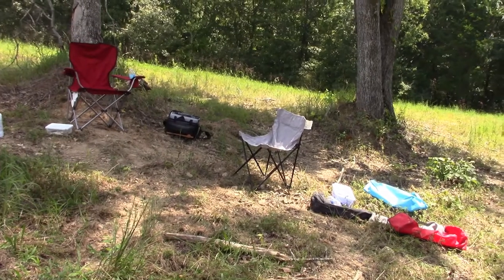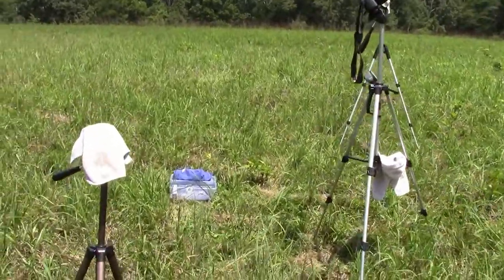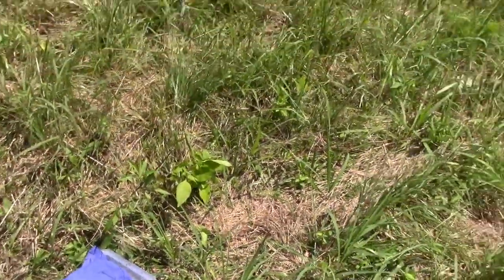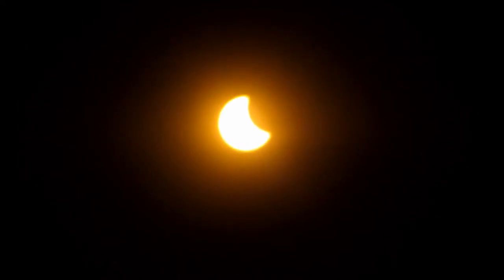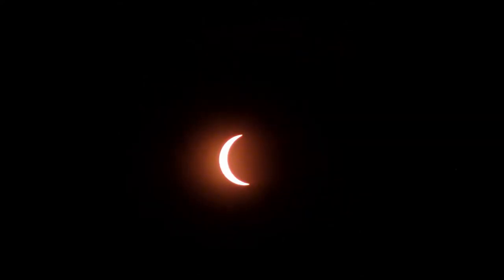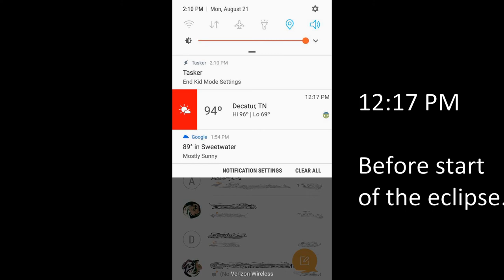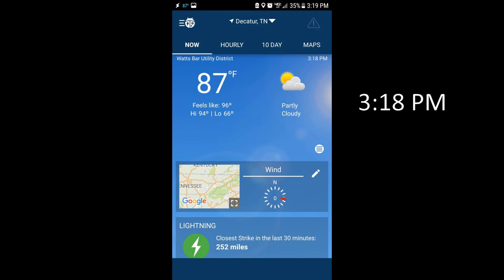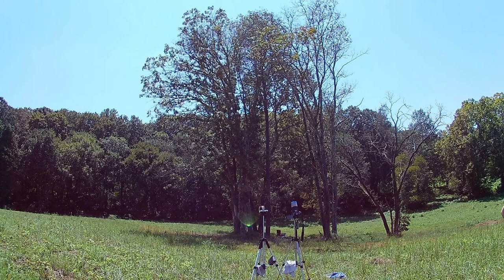Total Eclipse 2017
I film and photograph the total eclipse on August 21, 2017.

This was filmed not far from Sweetwater Tennessee. Many thanks to my friend Ray for allowing me to film on his property.

Louisville Urban Explorer